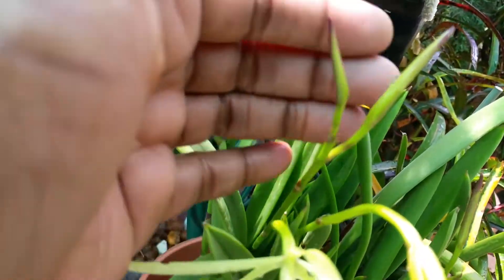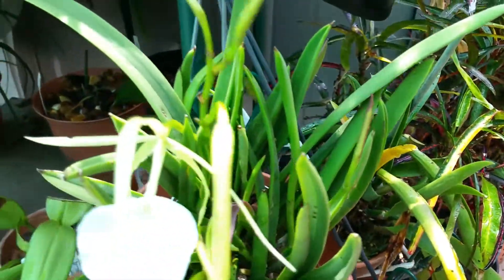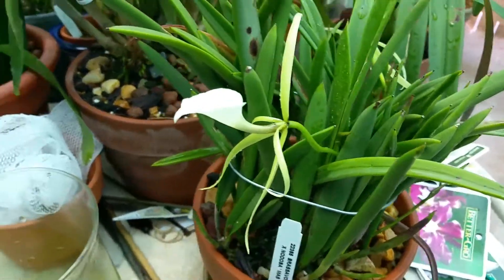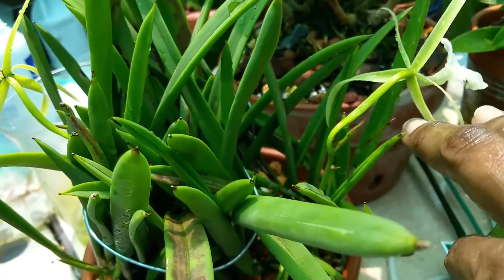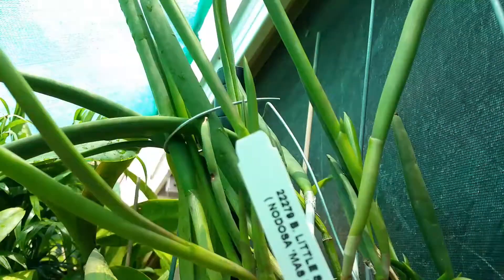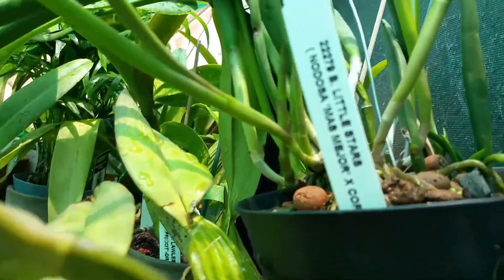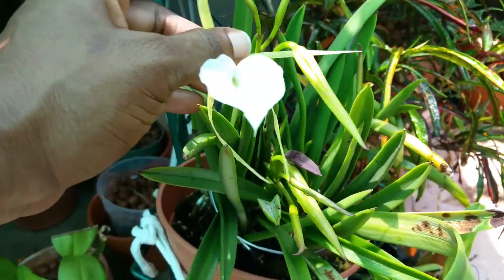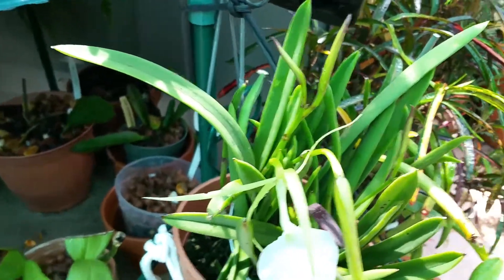Brassavola Nodosa, Orchid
Budding and flowering season. Happy growing.